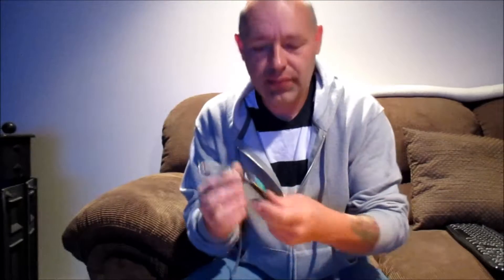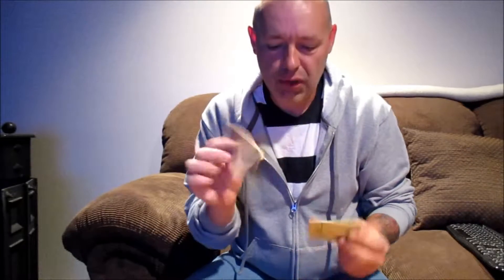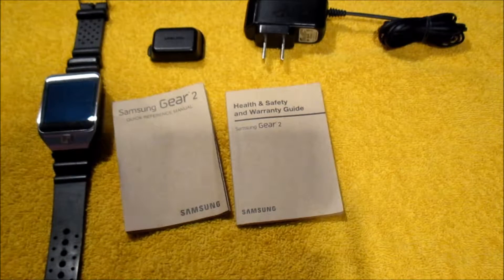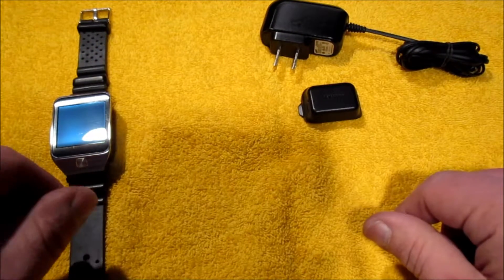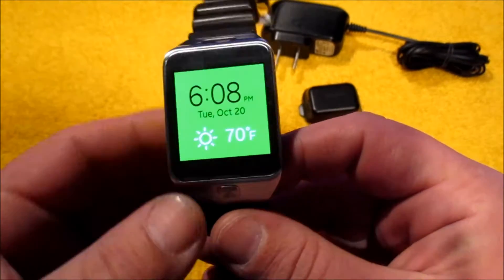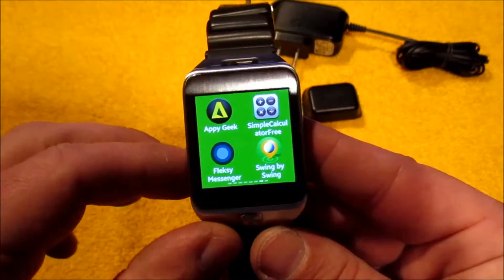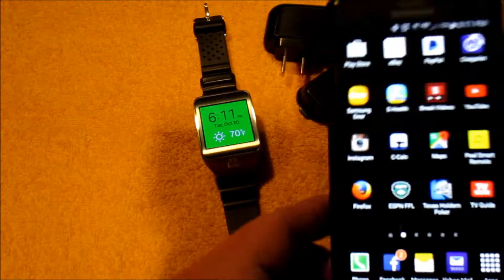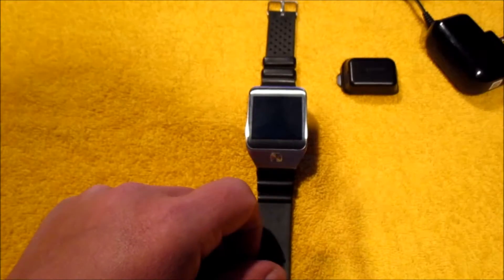Samsung Gear2 Smart watch review and For Sale!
This video is a review and to show this Samsung Gear 2 Smart watch in good working order. It has done me good in the past but now I just got bored of it so I'm selling it! Want to know more of the selling/trade details? If so skip to the 12 minute mark to cut out the review of all the other crap! :)